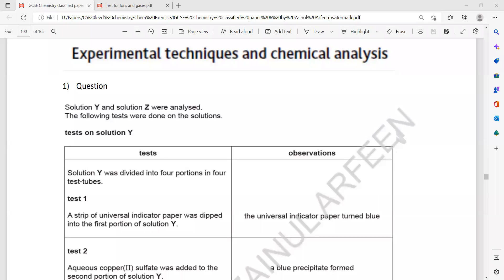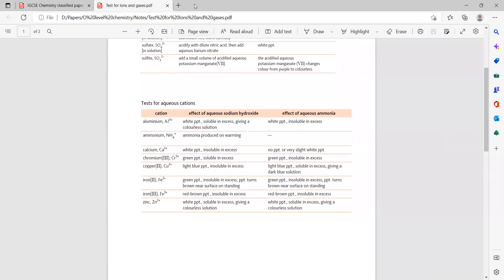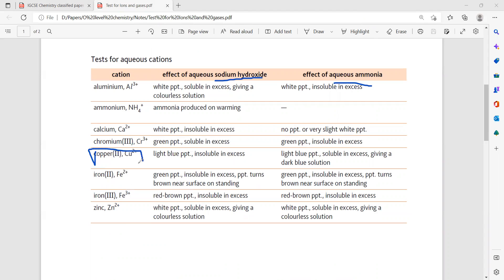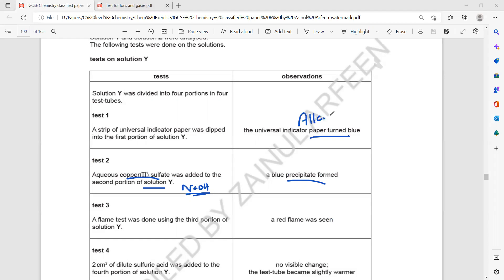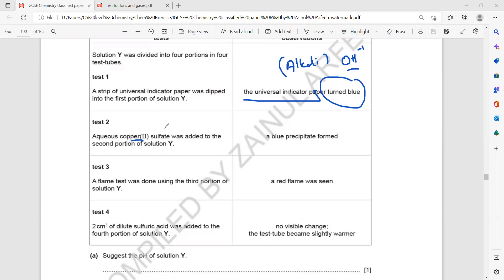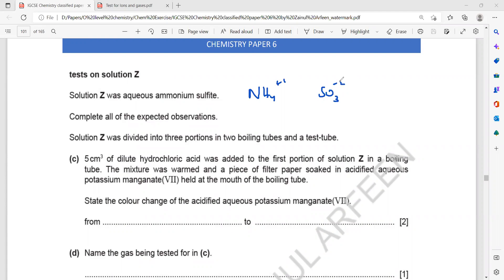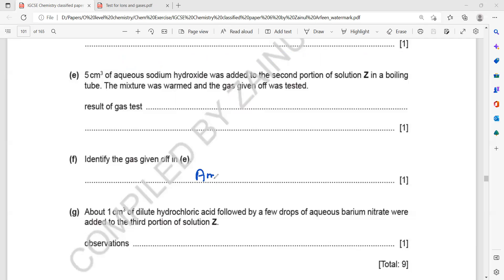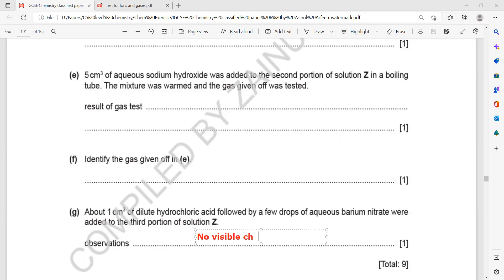Experimental Techniques and Chemical Analysis Question 1 Alternate to practicals IGCSE Chemistry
Experimental Techniques and Chemical Analysis Question 1